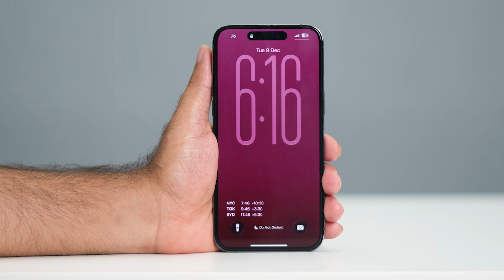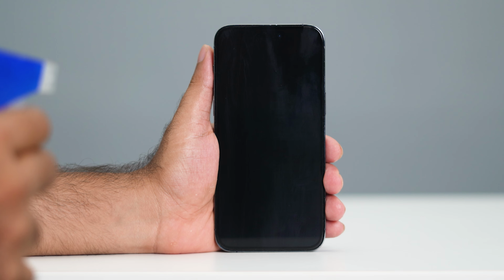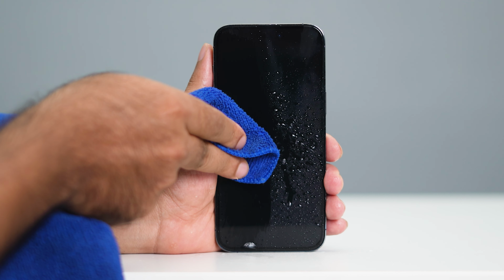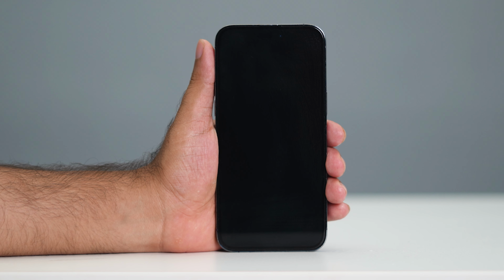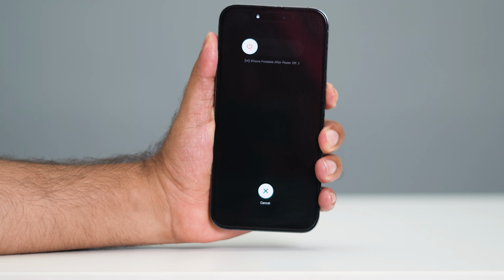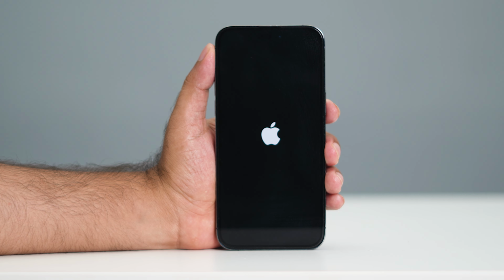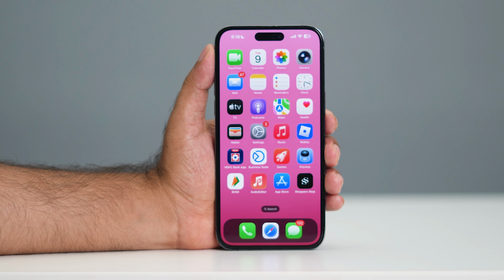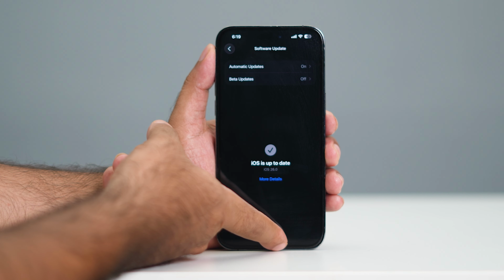How to Fix iPhone Screen Moving By Itself (2026)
Learn how to fix an iPhone screen moving by itself with easy steps that stop ghost touch issues. Find out what causes the screen to swipe or tap on its own and how to troubleshoot cleaning the display, and updating software to restore normal screen control.

This works for :

iPhone
iPhone 3G
iPhone 3GS
iPhone 4
iPhone 4S
iPhone 5
iPhone 5c
iPhone 5s
iPhone 6
iPhone 6 Plus
iPhone 6s
iPhone 7
iPhone 7 Plus
iPhone 8
iPhone 8 Plus
iPhone X
iPhone XR
iPhone XS
iPhone XS Max
iPhone 11

how to fix iphone screen moving by itself
iphone screen moving by itself
iphone screen touching itself
my iphone screen touches itself